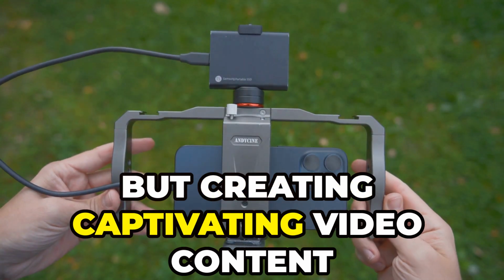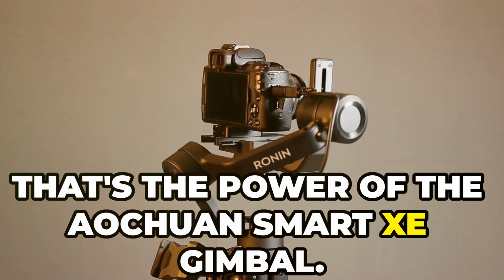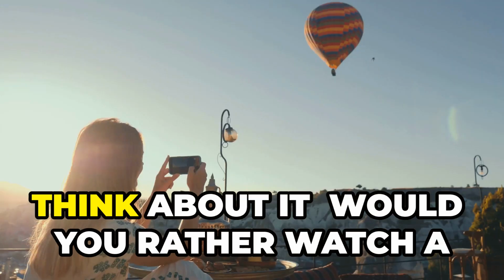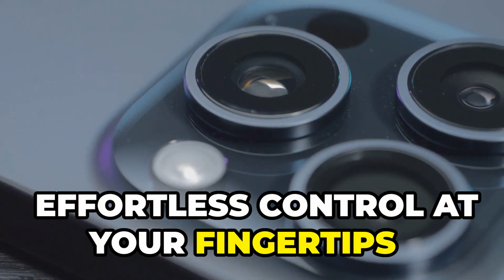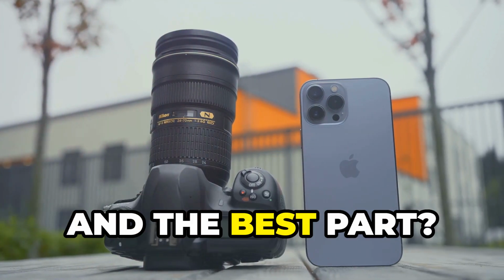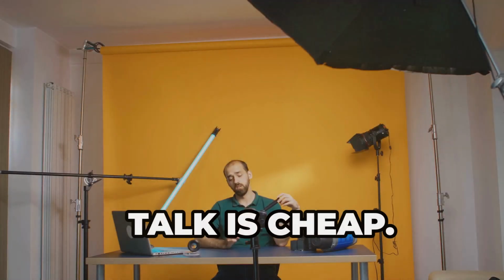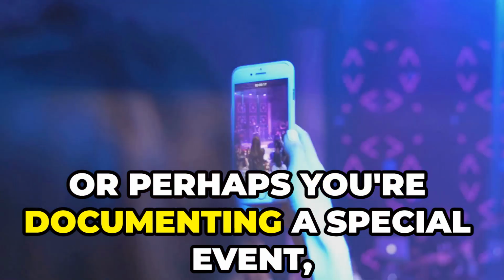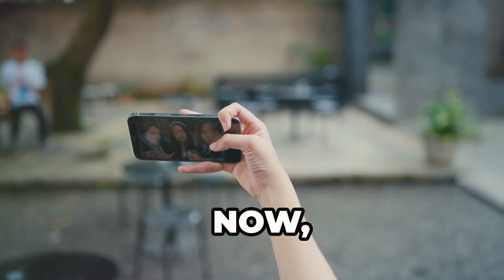Testing the Best Smartphone Gimbals for 2024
Discover the transformative power of the AOCHUAN Smart XE Gimbal in our latest video! Dive deep into the world of smartphone videography and learn how this affordable tool can revolutionize your video content. From eliminating shaky footage to providing professional-level stabilization, the AOCHUAN Smart XE is a game-changer for both seasoned filmmakers and beginners. Witness side-by-side comparisons, explore advanced shooting modes, and see how this gimbal can elevate your storytelling to new heights. Don’t let shaky footage undermine your creativity—watch now and unlock the full potential of your smartphone!